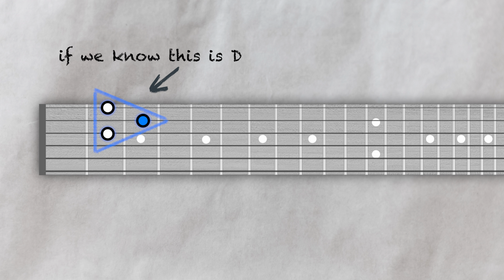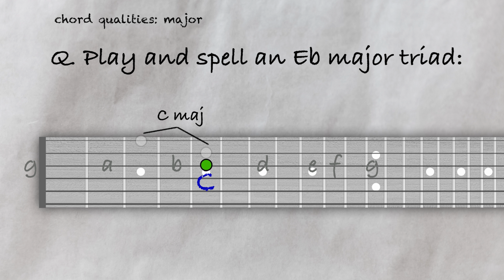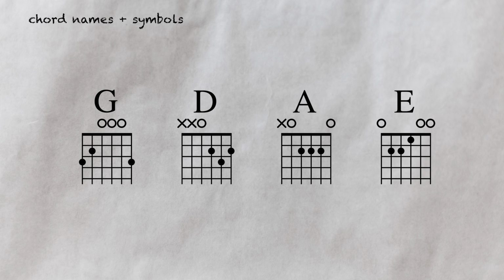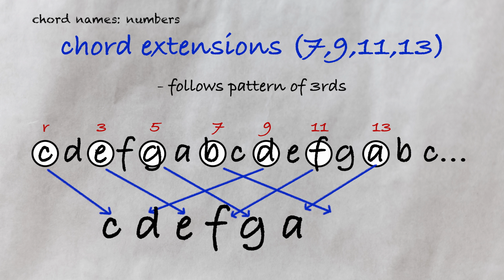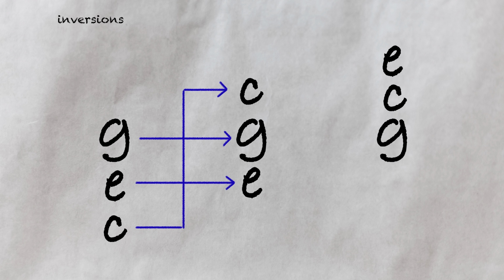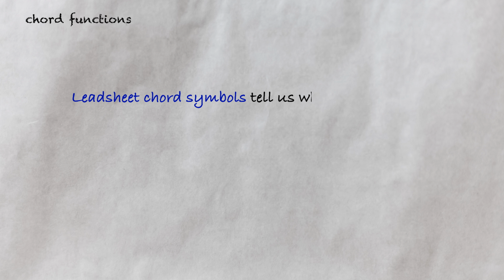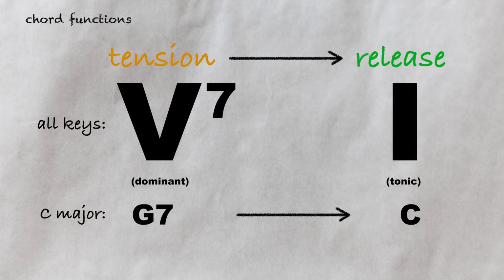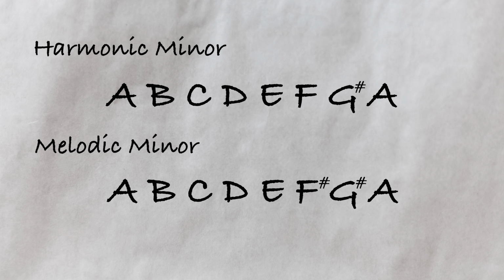Guitar Chordology: Chord Names, Numbers and Functions Explained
Everything about chords: a systematic overview of how chords work in theory and in practice on the guitar.

You can learn chords just by memorizing their names and where the fingers go, but understanding the music theory behind the chords will give you a better way to remember them, which is that they also ‘make sense’!

Learning, writing, or improvising music is much easier if we understand chords, and especially the idea of chord functions.

0:00 Shapes vs. Theory
1:26 Chord Qualities
5:55 Chord Names, Symbols, Numbers, Sus
10:58 Inversions and Slash Chords
12:34 Chord Functions